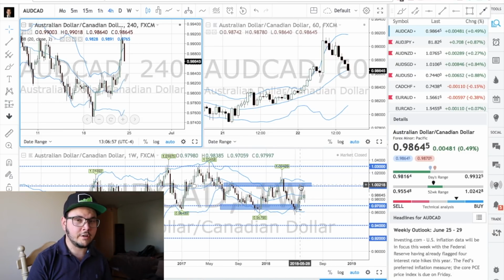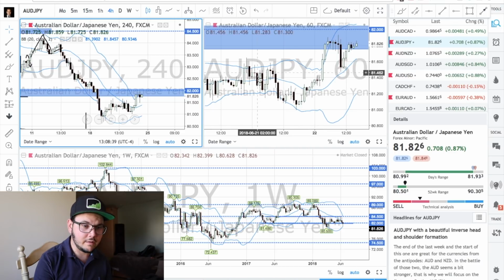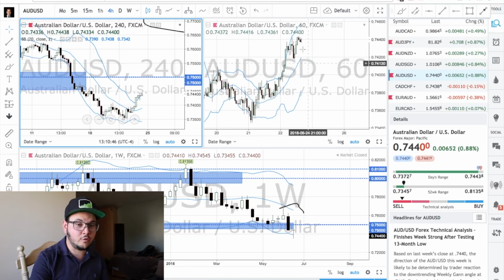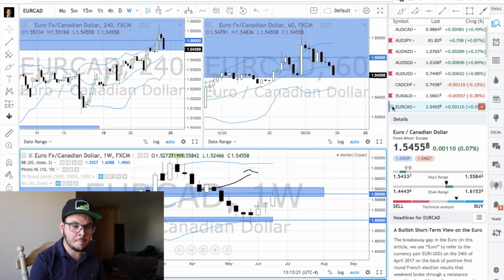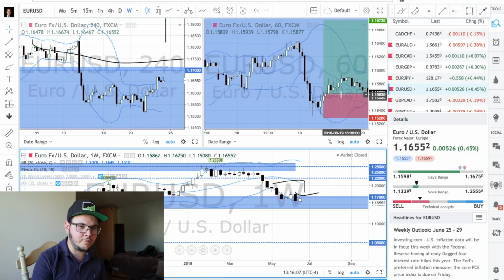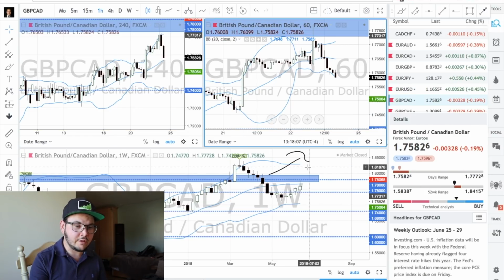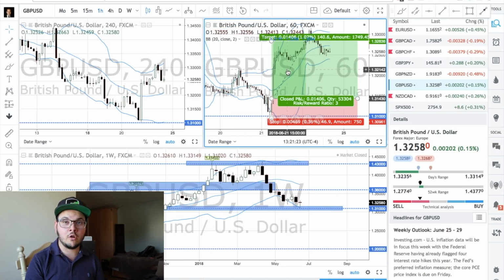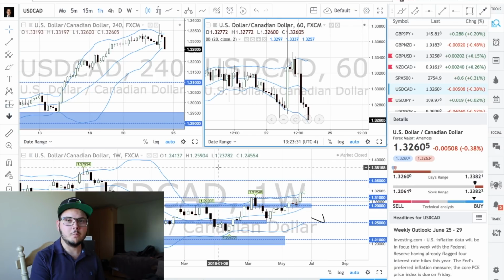The First Step In Most Profitable Forex Trading Strategies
In this Dublin Forex trading vlog, I start the trading week with the usual weekly Forex outlook. I put some emphasis on the first step behind most of the profitable Forex trading strategies. Vlog #344.